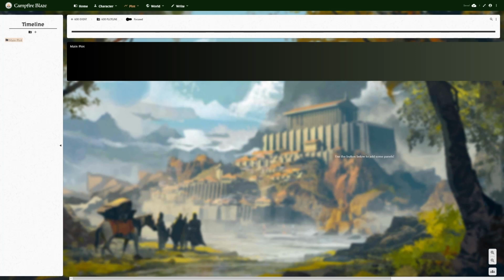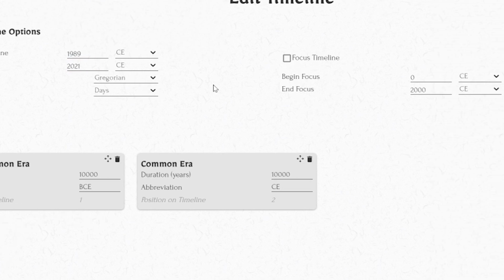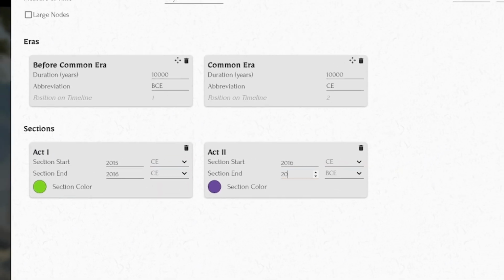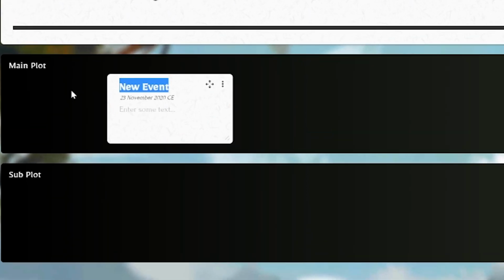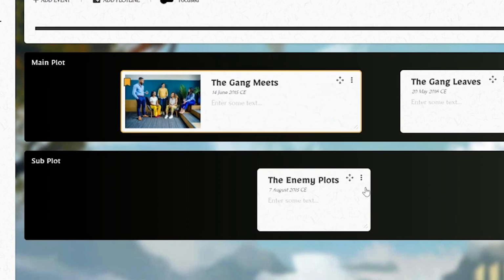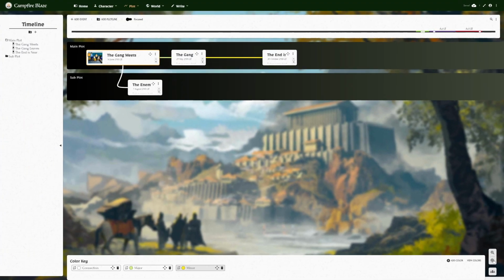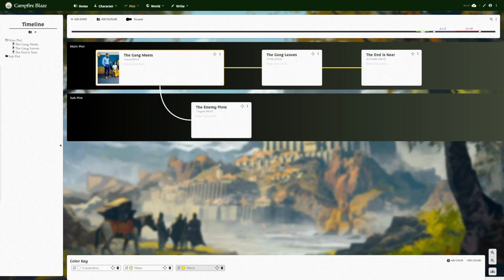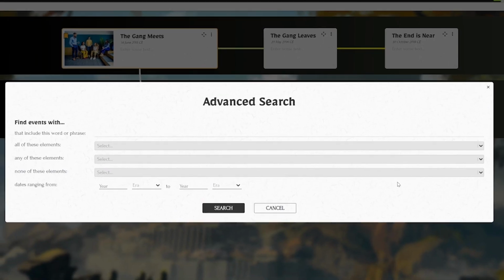Timelines - Campfire Blaze Tutorial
Learn how to use the Timeline Module in Campfire Blaze! Blaze's Timeline is the perfect place to plot out your story, or write your world's history! Create events, eras, sections, and everything you need to write and worldbuild.

A powerful spell checker and style editor that works wherever you do your writing!

Bookshop Support local, independent bookstores (and Campfire Technology) by buying books on our Bookshop page.

--About Campfire Technology--
Video essays on writing and a goof here and there. Hosted by Levi Johnson.

We release new videos every other Monday at 12 PM EST. We dive into topics intended to help make a writer's job easier like how to create characters, plot stories, and build your world. Our goal is to make this channel your one-stop shop for free writing advice, writing tips, and showcase the best tools to help you write your novel.

Designed to be a revolutionary tool for writers to plan out their stories, Campfire provides its users with character development, plot design, and worldbuilding tools. Campfire has exactly what novelists, screenwriters, and TTRPG players need to go from the seed of an idea to a detailed, organized blueprint that’s ready to be executed.

--Video Chapters--
00:00 - Introduction
00:29 - Setting Up Your Timeline
01:57 - Managing Plotlines
02:29 - Adding Events
03:42 - Drawing Relationships
04:30 - Plotline Focus Mode
05:12 - Expanding the Timeline
05:45 - Searching for Events